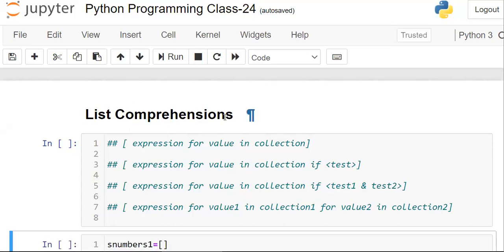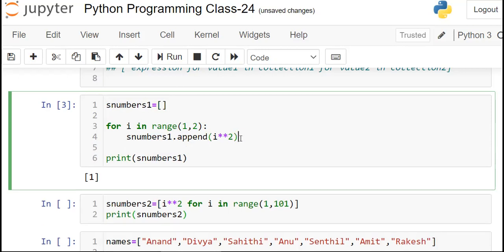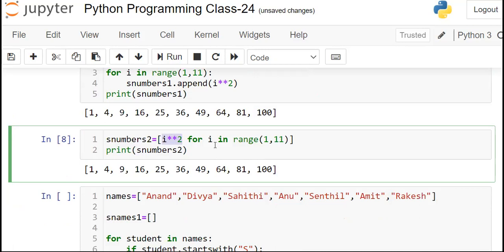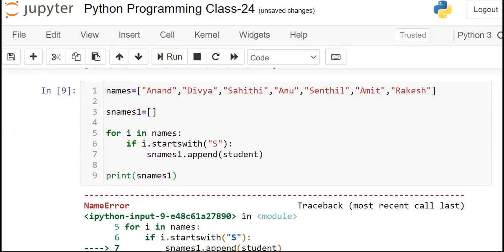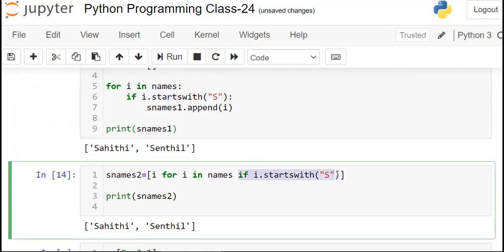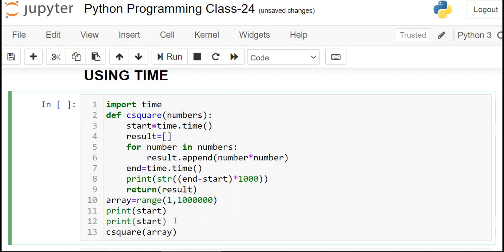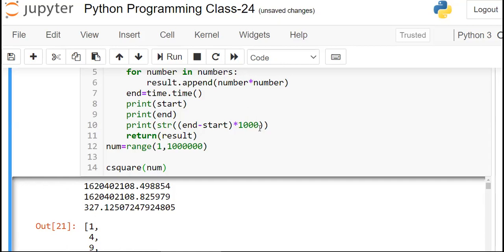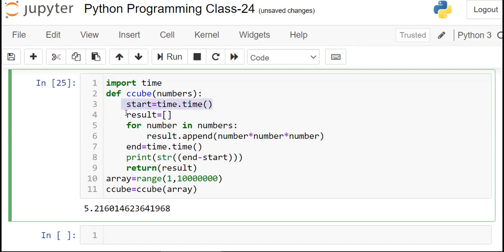Python Programming Class-24